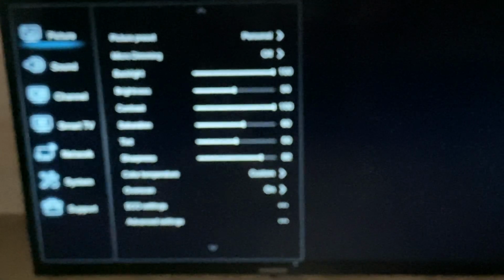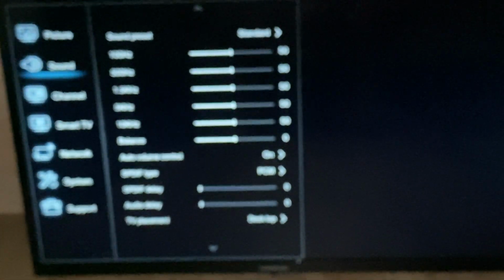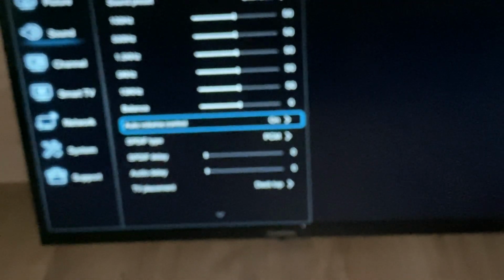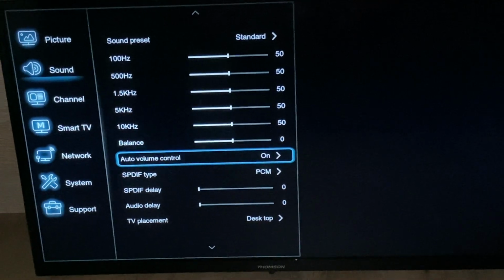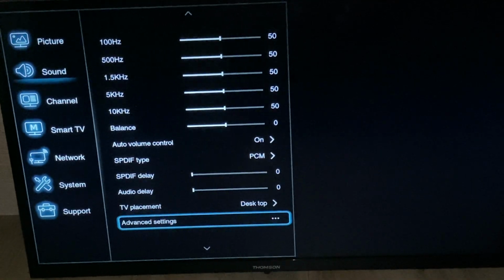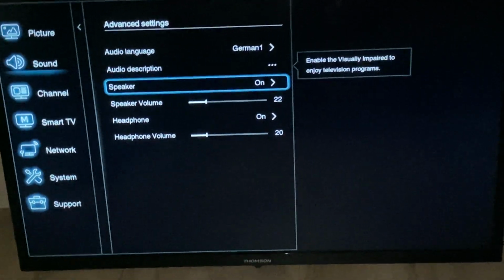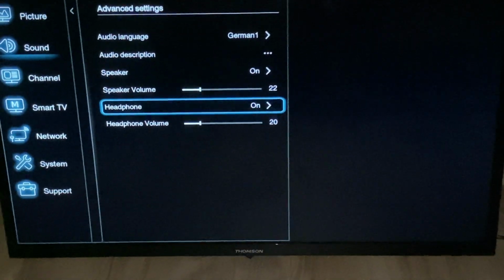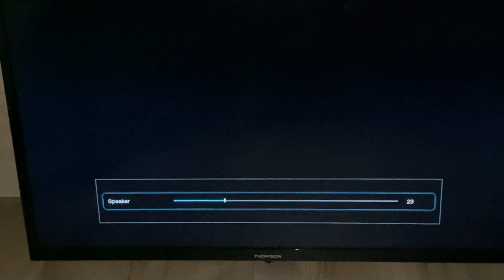Thomson TV audio settings - volume problem fix